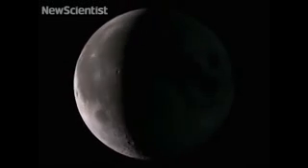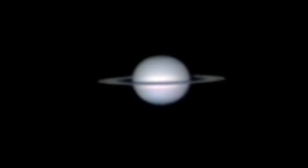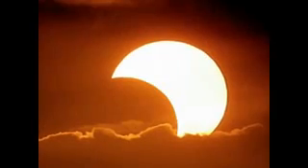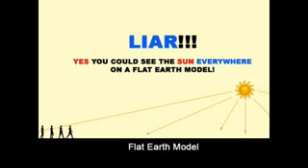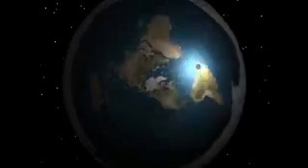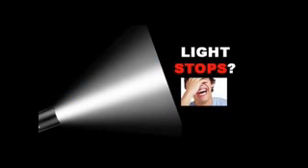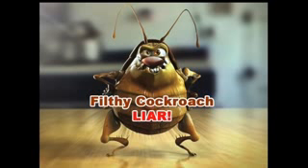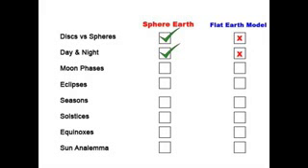FLAT Earther's LOSE DEBATE! Santos Bonacci got SCHOOLED!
HERE is the TRUTH that Flat Earther's DO NOT WANT YOU TO SEE!!!
Santos Bonacci could NOT answer the 5 Questions from Truthiracy3 and LOST the DEBATE!

Come CLEAN with the TRUTH Santos, or I will continue to expose your LIES!

A Truthiracy Film Production - Educational Research
Truthiracy House of Wisdom

All material is the opinion of Christopher Lord of Truthiracy Films